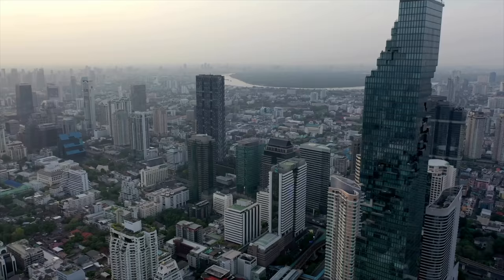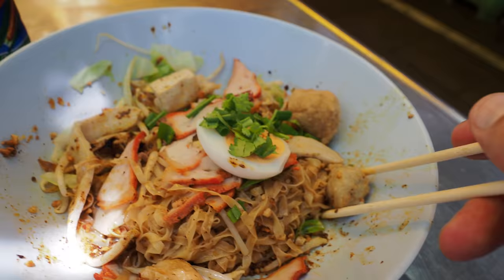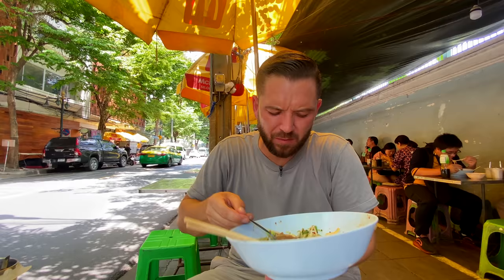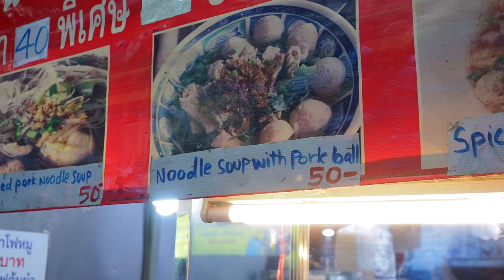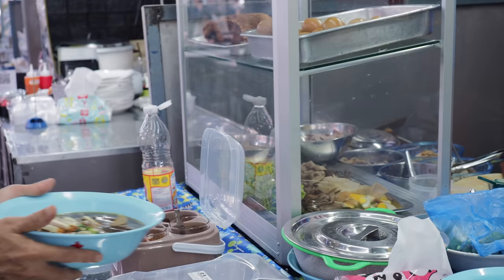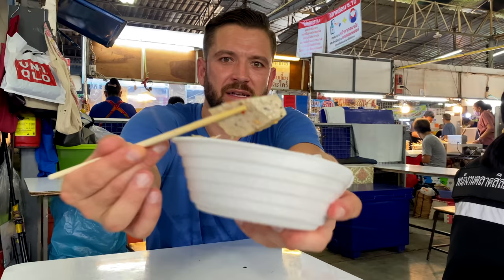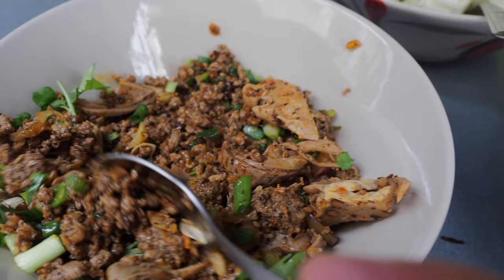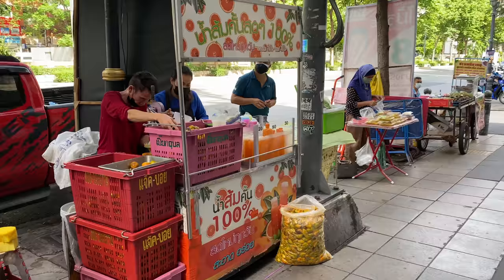Eating With The Local Office workers in SILOM BANGKOK 🇹🇭 Thai Street Food Heaven (EP.2)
Welcome to episode 2 of Street Food in Silom Bangkok.

Today I'm eating street food where the local office workers eat on Soi Convent Silom then headed to an amazing local street food court in Silom Soi 10 Market. I even found some khao soi and northern Thai food down a back alley

Convent noodles directions: Kuay Teow Khae -Street Noodle Soup